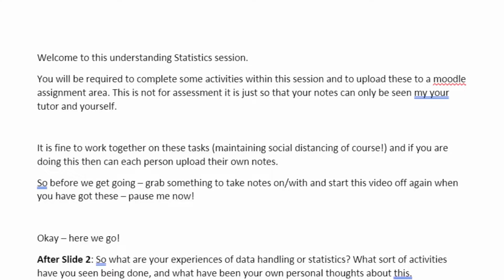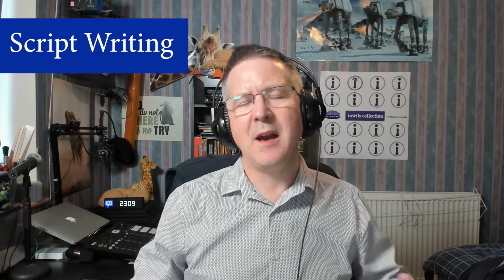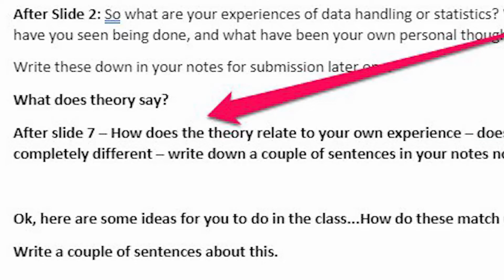5 tips for preparing learning for online.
In this series of videos, I am going to provide the workflow which I do in order to convert any of my original sessions, or face-to-face teaching to be suitable and beneficial for the online platform